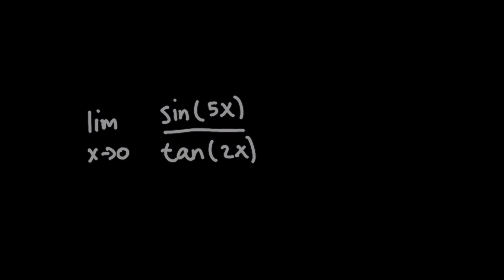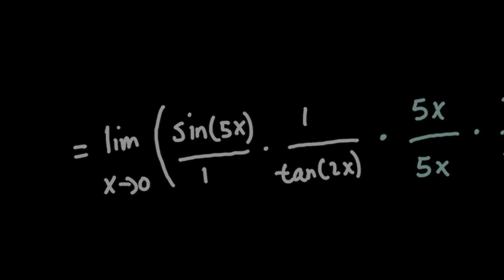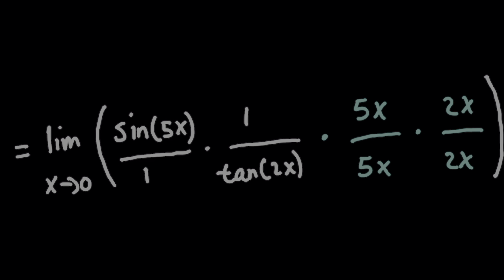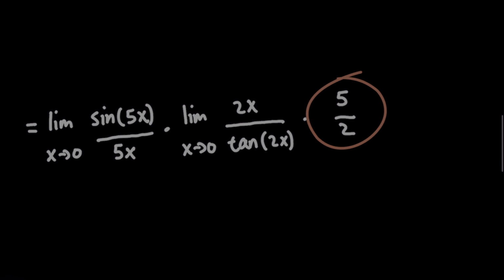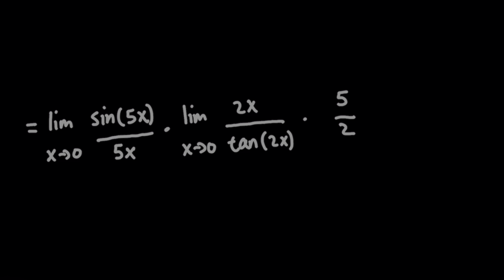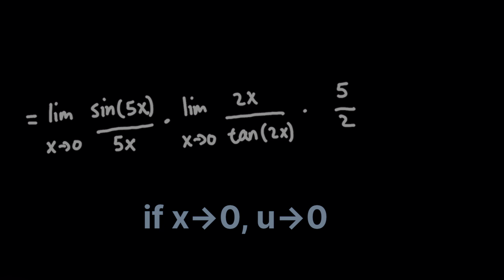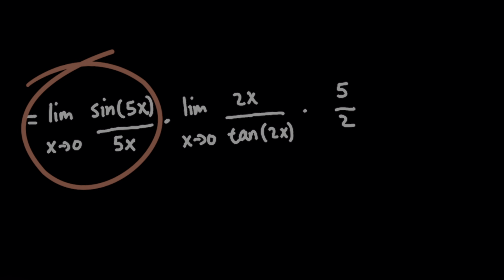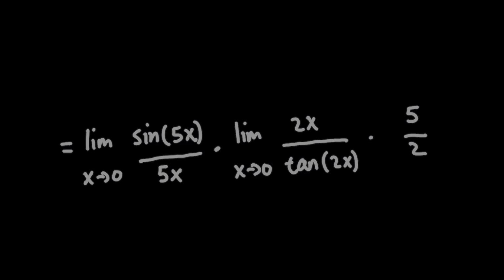I QUICKLY Solved The Limit WITHOUT LHopitals Rule!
You don't need L'Hopital's rule with this ninja trick for tricky trigonometric limits. This math video shows how to solve the problem by manipulating the expression and simplifying algebraic fractions. Watch now to master trig limits!